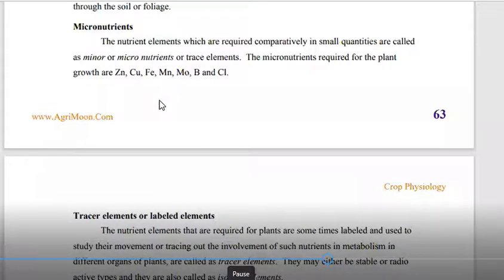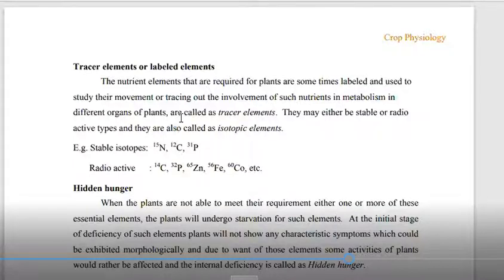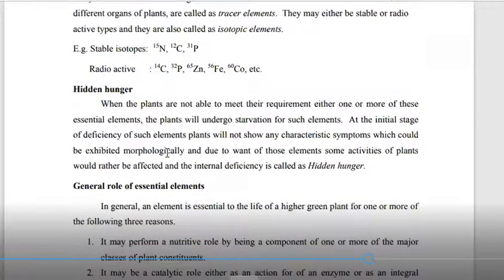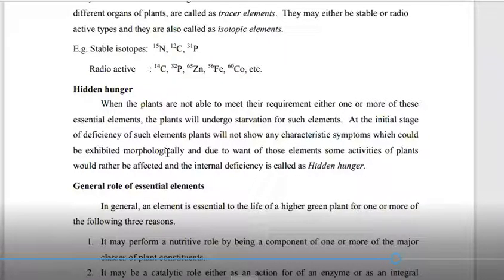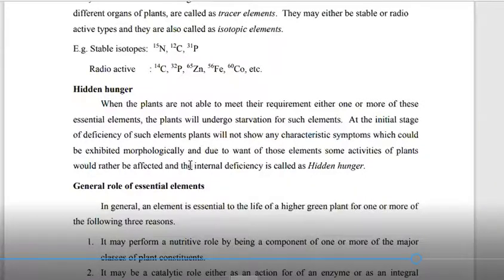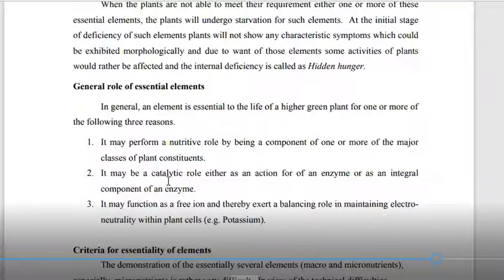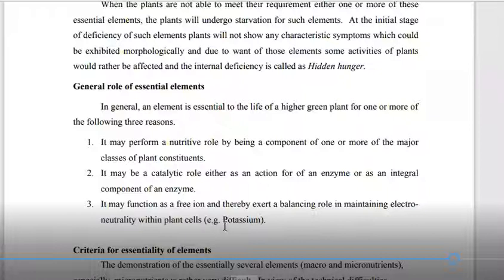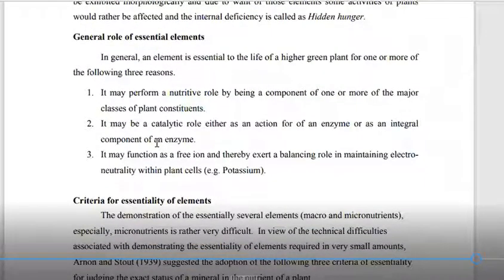Mineral Nutrition Part II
Prof Nageshkumar Pachpor Assistant Professor KKWagh college of Agricultural Biotechnology Nashik Maharashtra